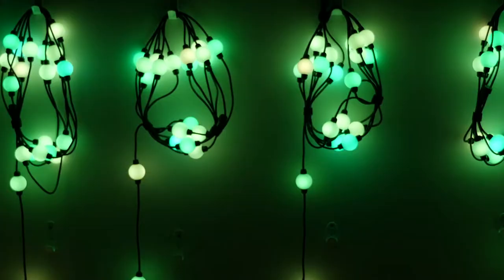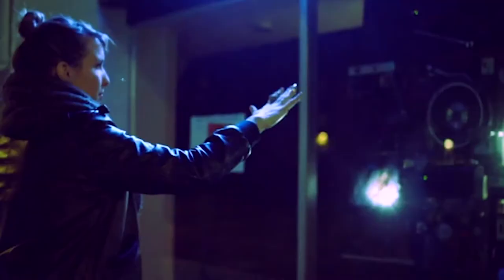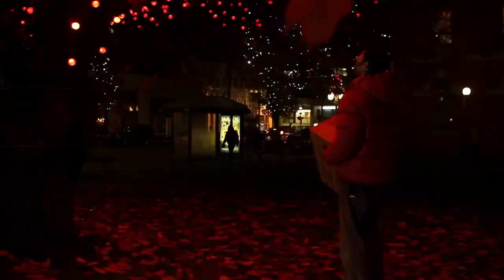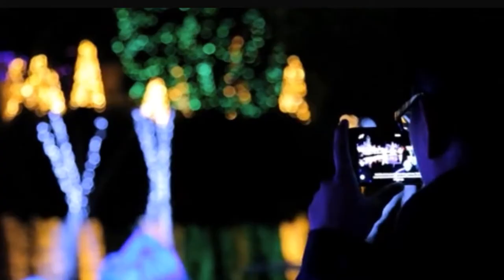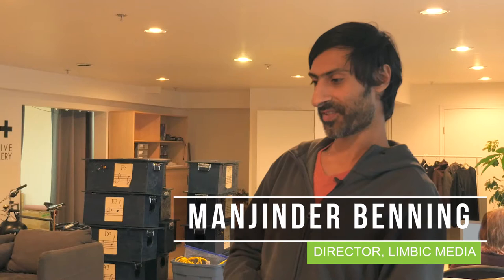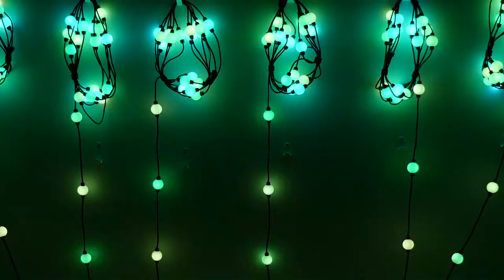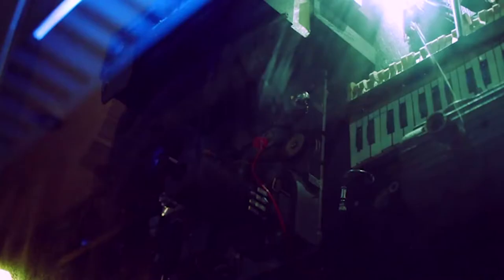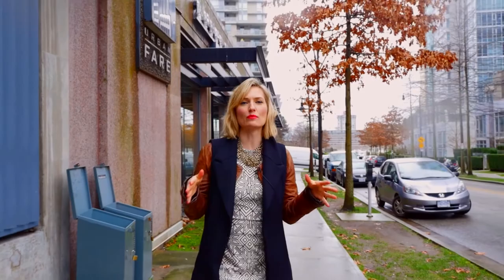Meet Limbic Media: Changing the landscape of public art one lightbulb at a time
Technology has forever changed our ability to connect and share online with anyone, anytime and anywhere in the world. Limbic Media is leveraging tech in new and novel ways. The Victoria-based startup uses digital media to transform our social experiences and behaviours offline—and in public.

By installing interactive media control technologies in community spaces, Limbic is enabling us to interact directly with public art installations through sound, gestures and mobile devices. This creates a new type of connection that invites social participation and brings people together.

Watch our latest BCTECH Story to learn more.